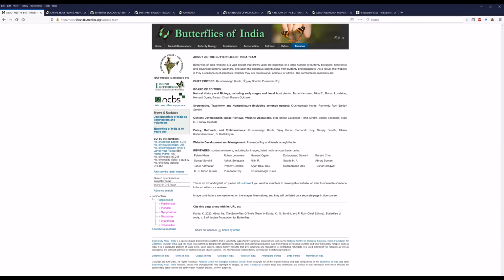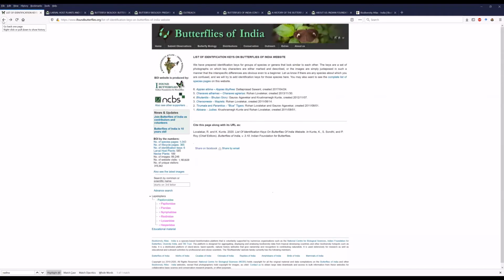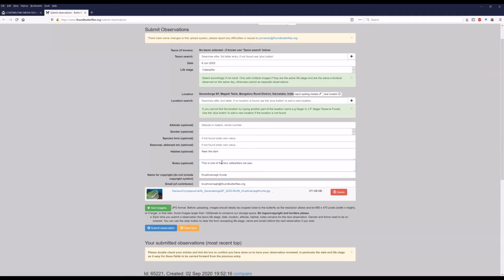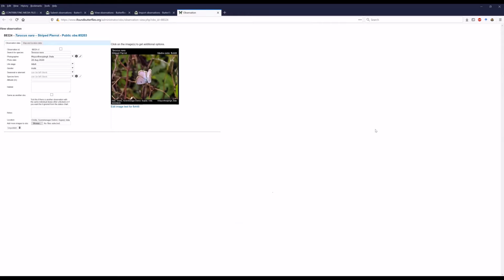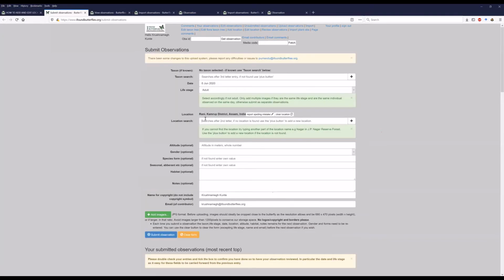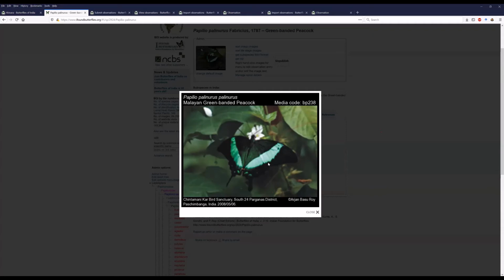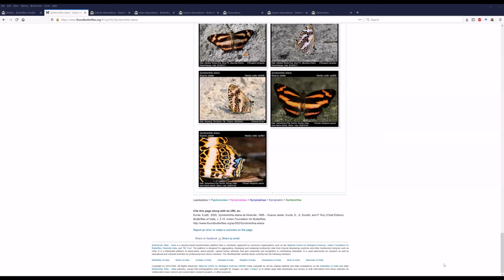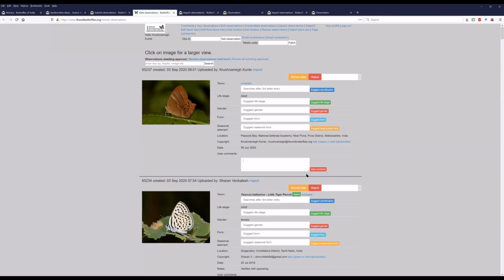How to contribute to Butterflies of India, citizen science platform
Explore and share your observations on Indian butterflies. The talk includes recording your encounters, connecting with experts, becoming a citizen scientist, creating useful data, learning about butterflies and more..